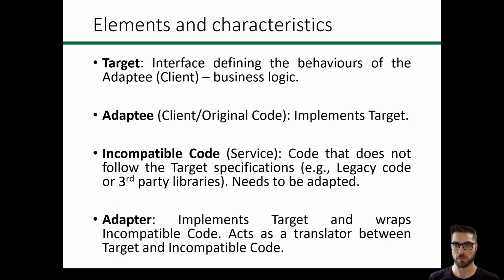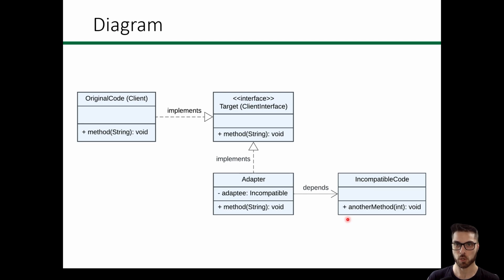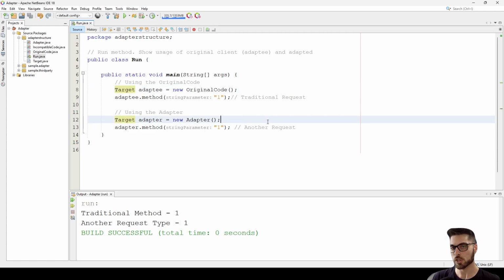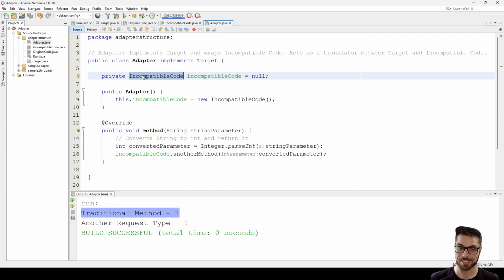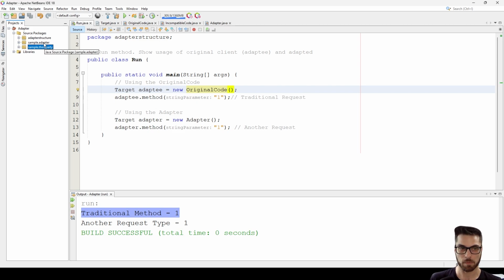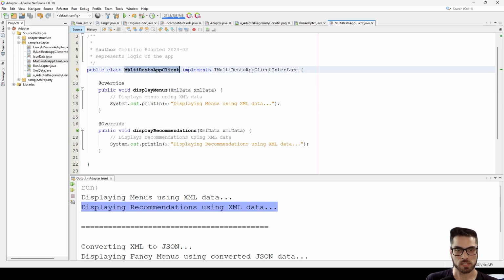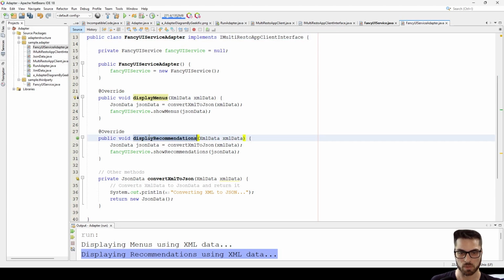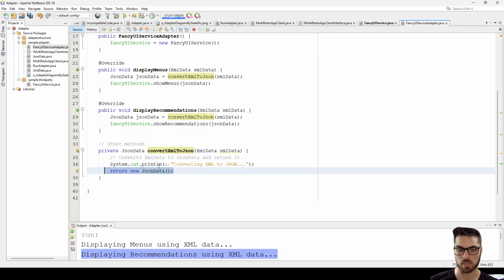Adapter Pattern in Java | Structural Design Patterns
Welcome to the channel! In this video, we’ll dive into the Adapter Design Pattern, a powerful technique for making incompatible interfaces compatible.

🔍 What You'll Learn:
- What is the Adapter Design Pattern?
- The advantages of using the Adapter Pattern
- How to implement the Adapter Design Pattern in your code

The Adapter Design Pattern allows you to integrate classes with incompatible interfaces by providing a unified interface. This pattern promotes code reusability and flexibility, enabling seamless integration of existing code with new code. Whether you're new to design patterns or looking to refine your skills, this video will provide you with a clear understanding of the Adapter Design Pattern and its practical applications.